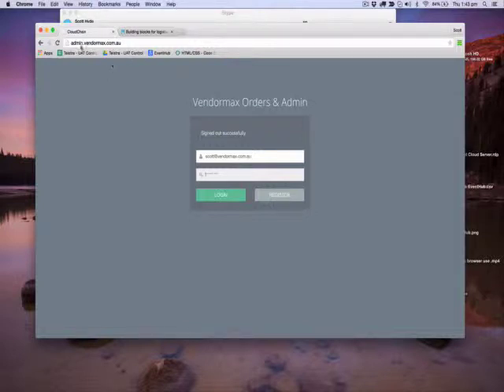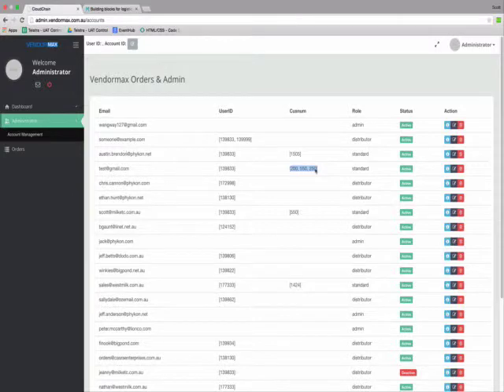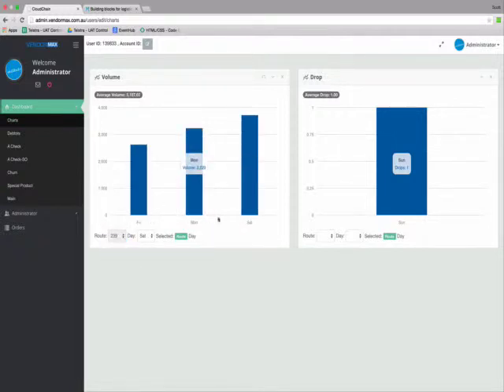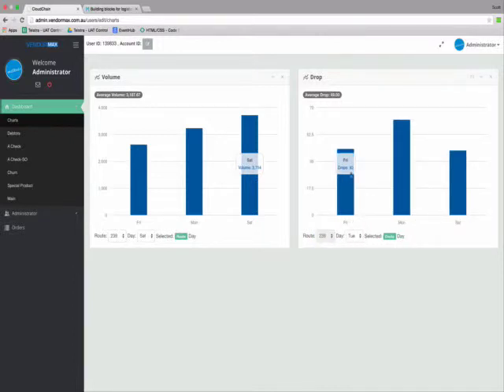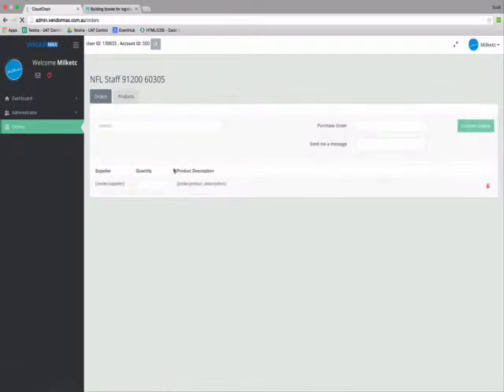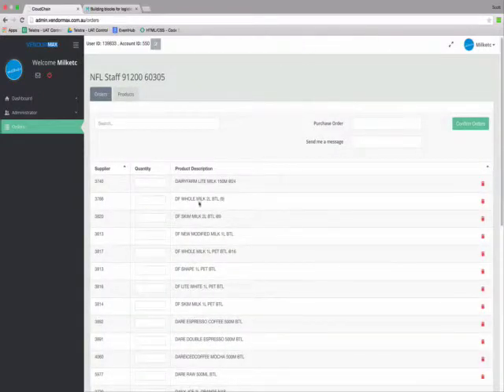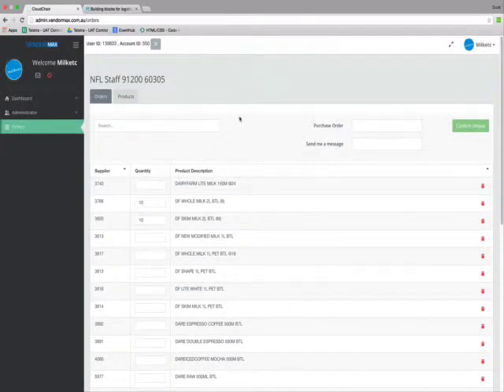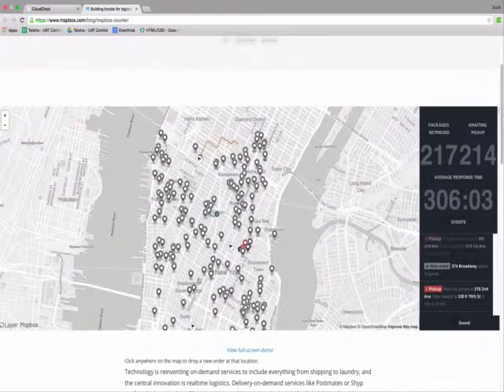VM Update June 15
VM